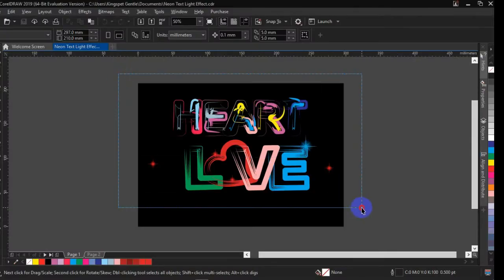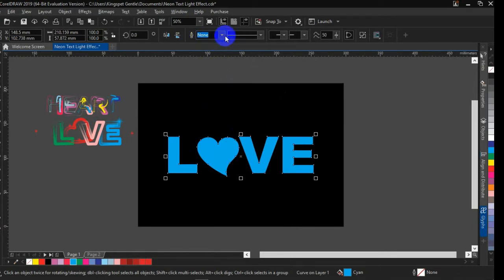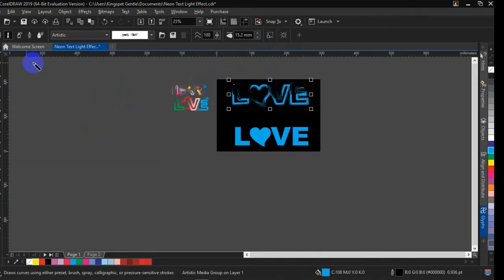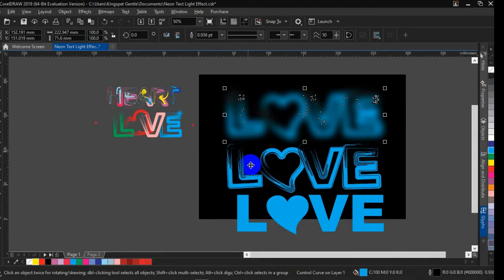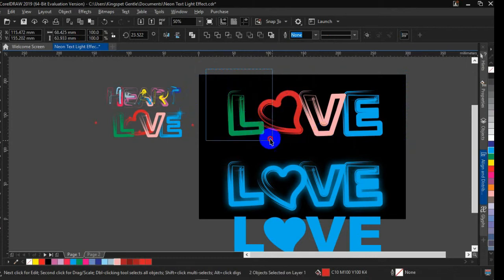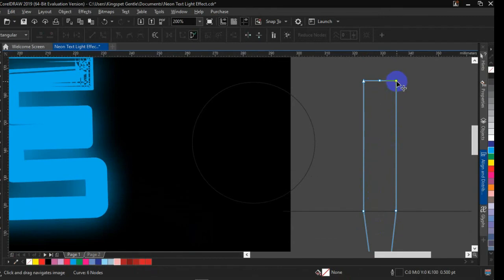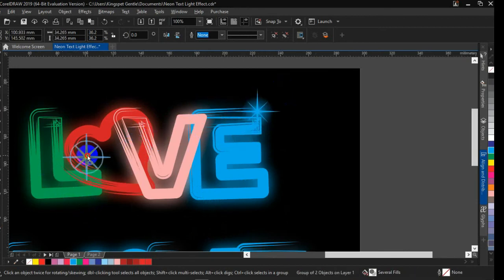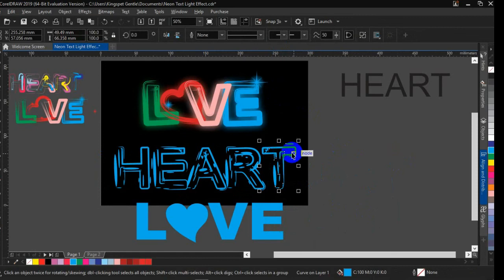New Way to Create Neon Lights Text Effects - CorelDRAW Tutorials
By : KingspetDesigns